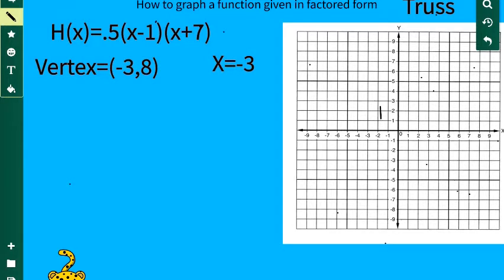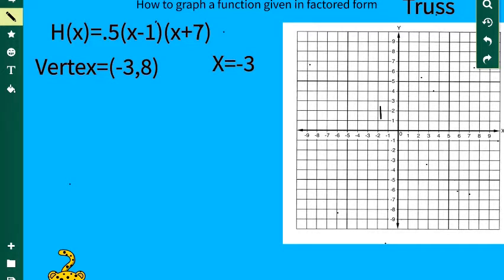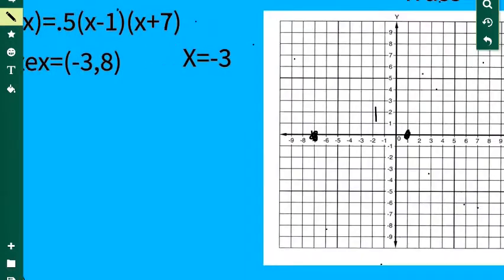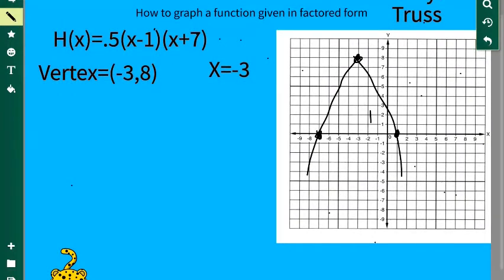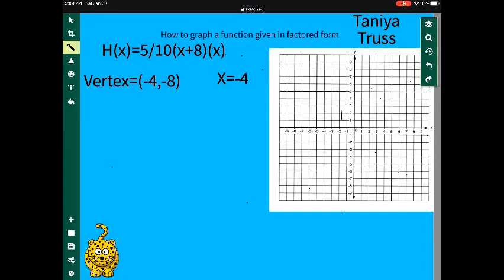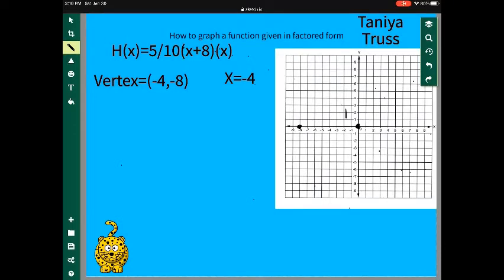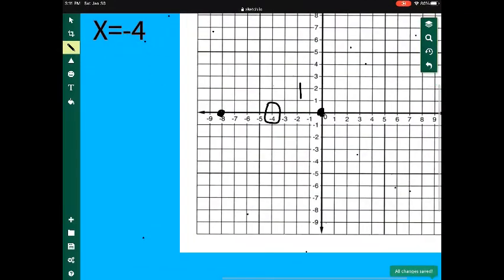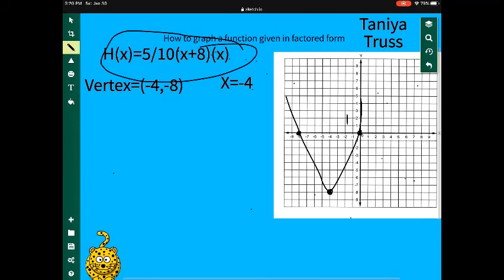How to graph a function given in factored form.